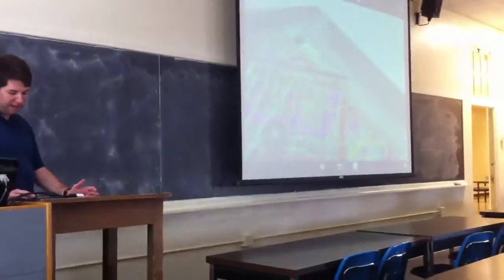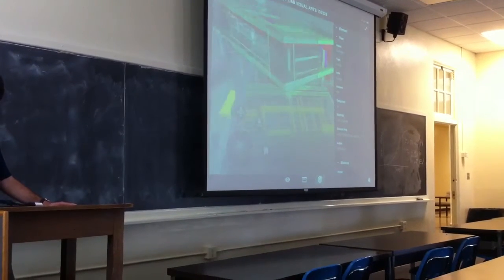Jordan Ross of Hoar Construction presents UAB Visual Arts B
Jordan Ross of Hoar Construction presents UAB Visual Arts Building BIM for Auburn University ASCE Student Chapter